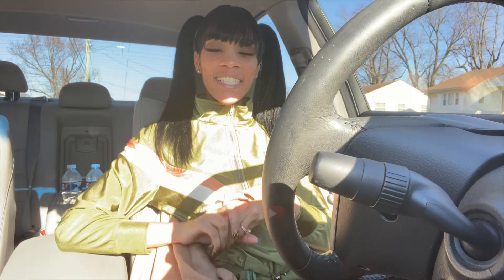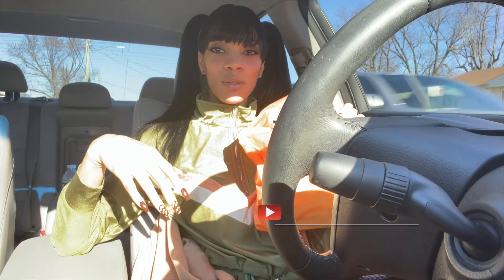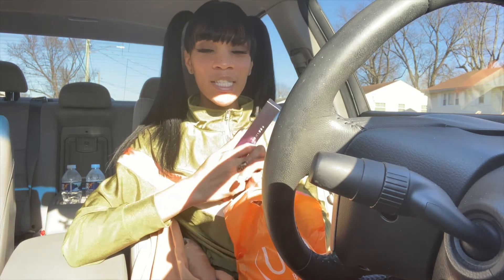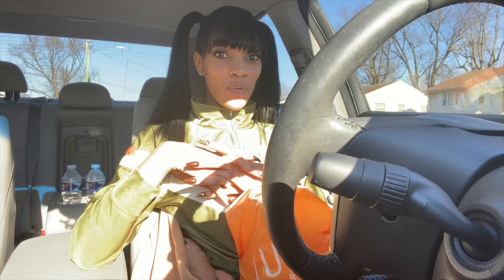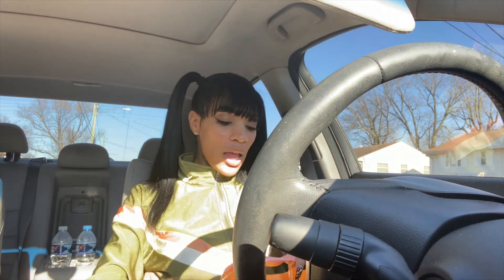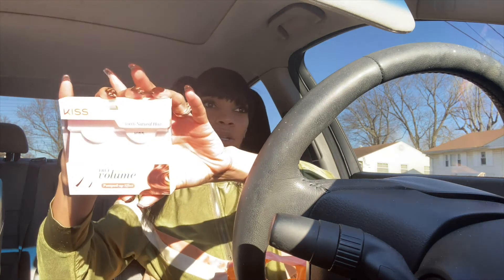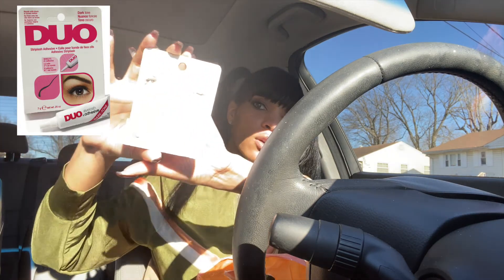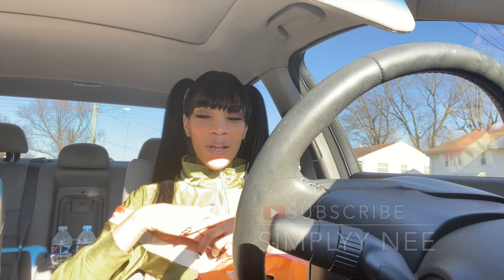ULTA BEAUTY HAUL + MY SUPPORTERS MADE ME DO IT!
Welcome back queens and kings!
In todays video I just wanted to share what I got from Ulta Beauty, its not much but I still wanted to share the things I got with you all. I think the ladies who swear by lashes will find this interesting because I know I said I don't like lashes but my Queens made me do it. Thanks to the ladies who told me don't give up on lashes.